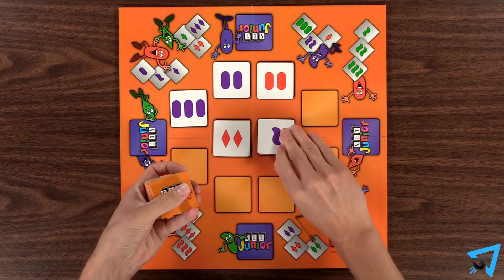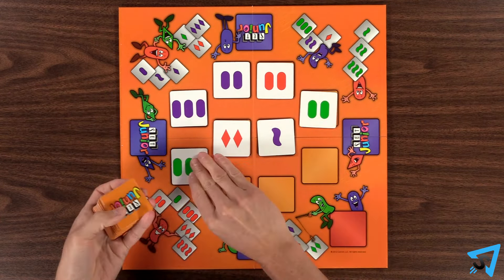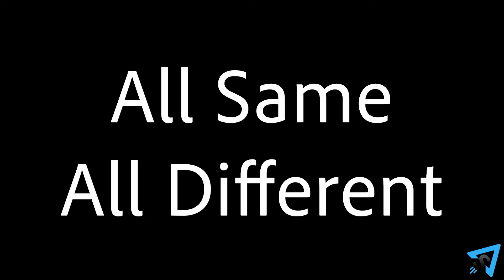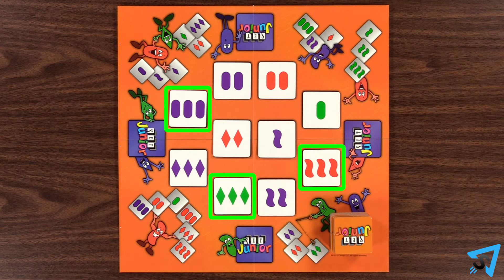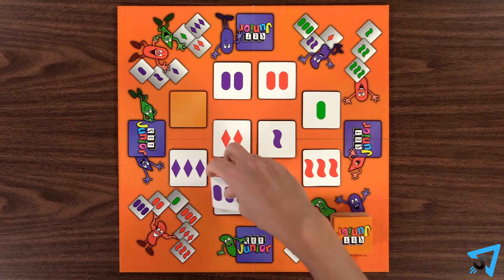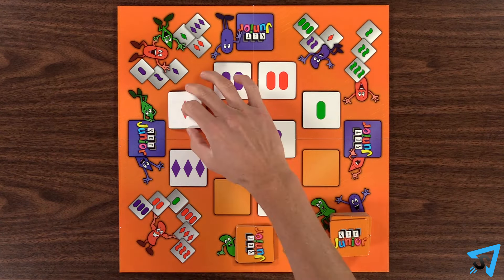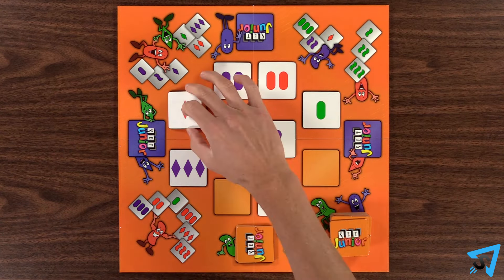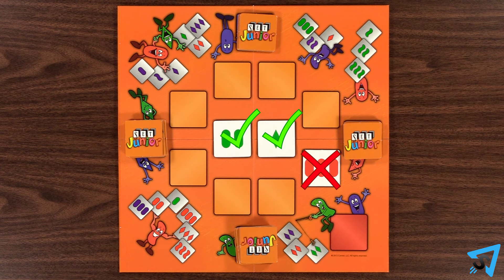How to play Set Junior (Side 2)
Learn the rules to the board game Set Junior (Side 2) quickly and concisely - This video has no distractions, just the rules.

RULES:
The object of the game is to collect the most sets. Lay out the board with side 2 faceup. Shuffle the tiles and deal 1 faceup to each orange space on the board. Place the rest of the deck facedown on the red space. There are no turns, all play happens simultaneously.  When you see a set amongst the faceup tiles, you call it out. A set is 3 tiles that are either all the same or all different in each individual feature. There are 3 features: color, shape, number. Each feature is looked at individually so you could have all the same color, all the same shape, and all a different number.

When you see a set, point it out and if everyone agrees that it is a correct set, then you collect those tiles facedown on the purple square in front of you. Replace the 3 missing tiles with new ones from the deck and play continues. If you call out a set and it is incorrect, then the tiles remain on the board and you lose 1 point from your final score.

When the draw deck is empty and there are no more sets on the board, then the game ends and the player who collected the most sets wins!